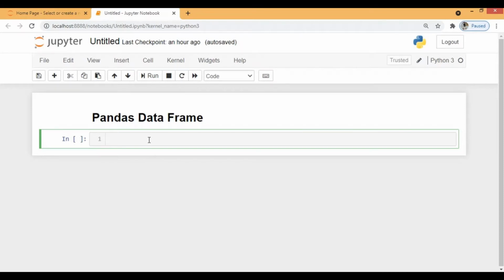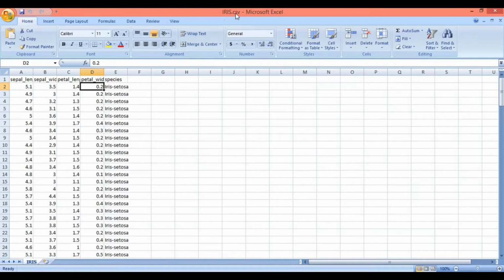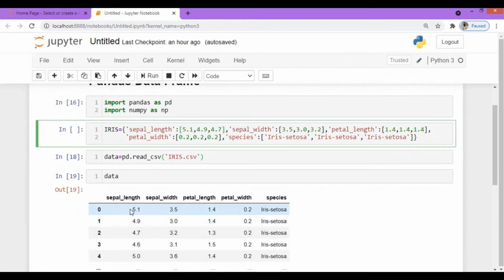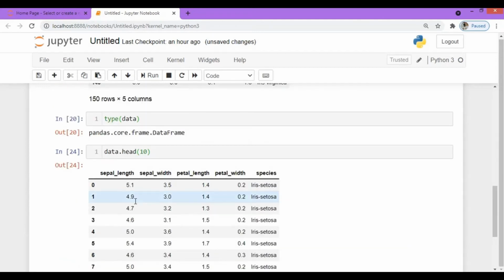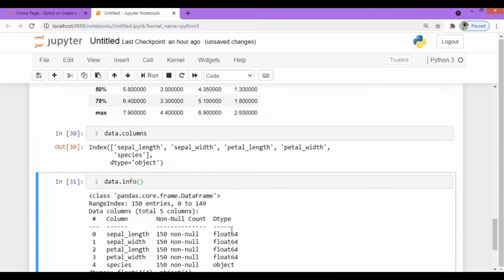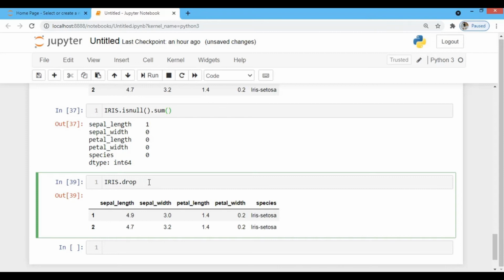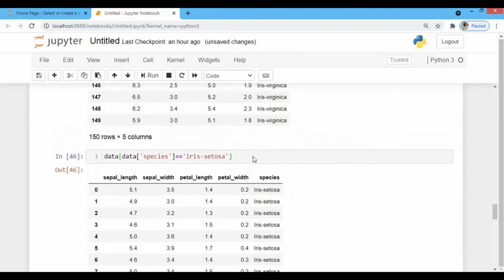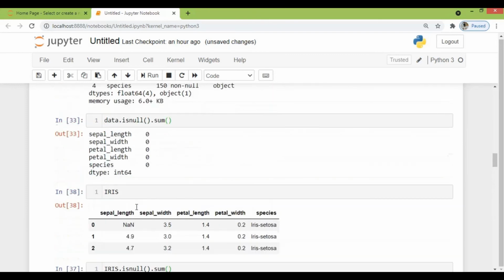Tutorial 3 : Pandas DataFrame || What is Data Frame ?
This video explains about Pandas Data Frame in Python

Happy Learning